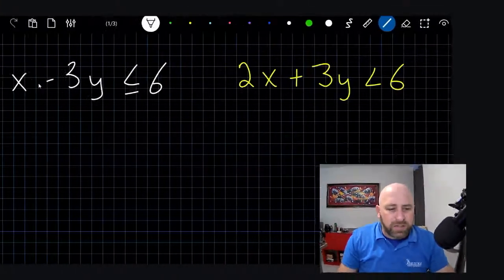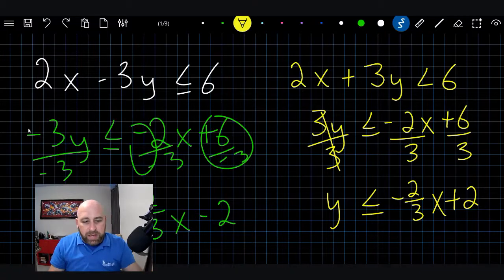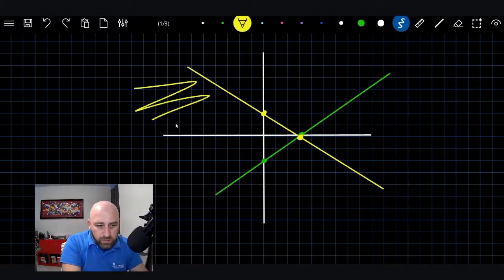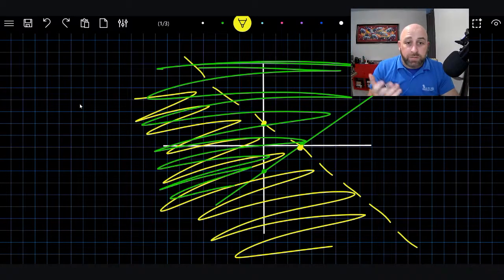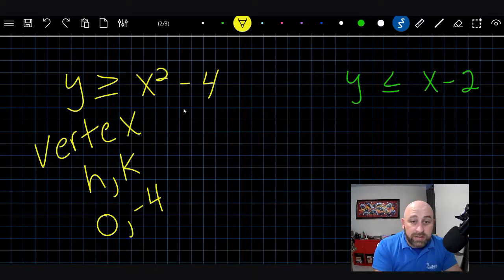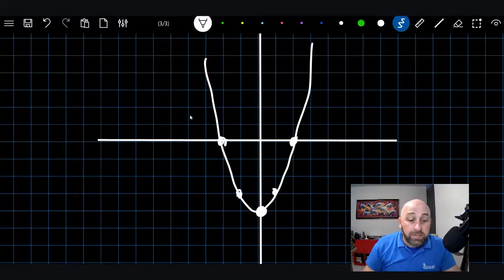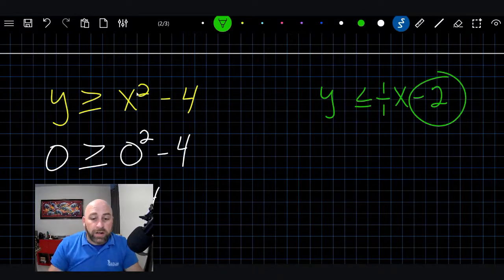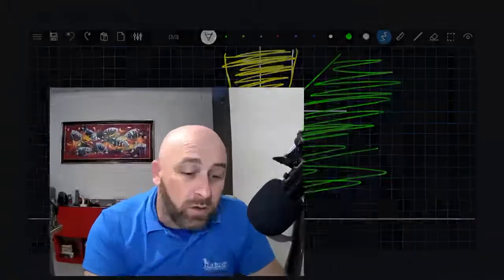Algebra 2 Lesson 5.6 Systems of Two Variable Inequalities